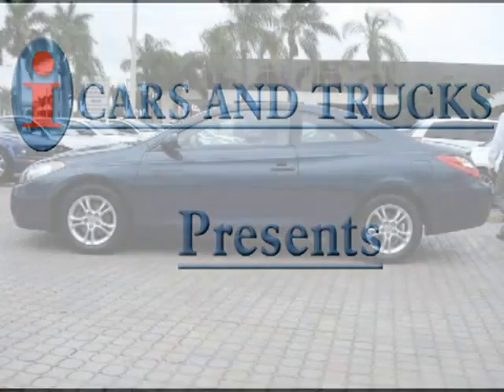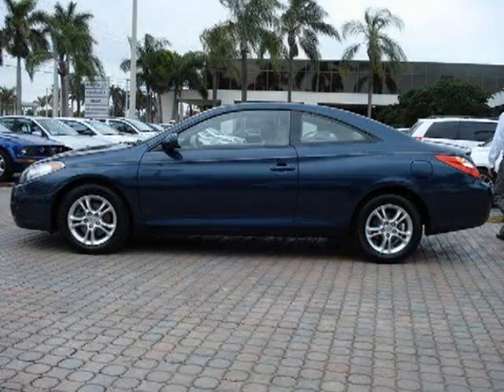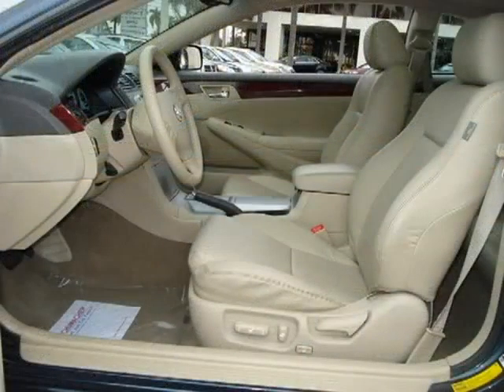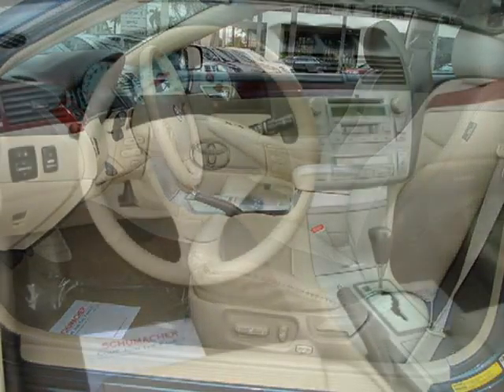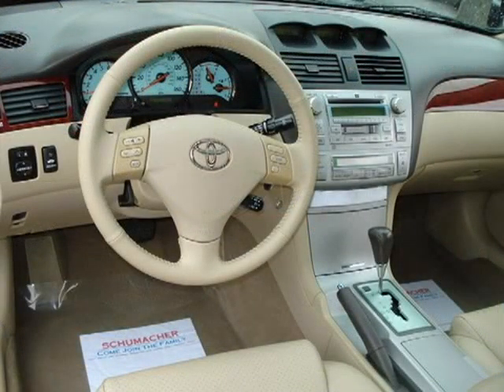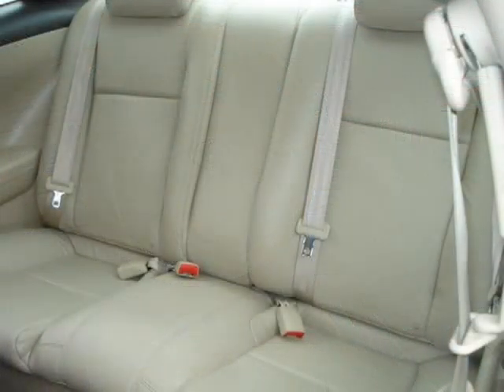2005 TOYOTA SOLARA west palm beach FL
Price: $ 14,770
Mileage: 51,857
Body Style: 2DR
Ext. Color: BLACK
Int. Color: BEIGE
Engine: DOHC 16V VVT-i I-4
Drive Type:
Fuel Type:
Doors:
Stock No.: B020126A
VIN: 4T1CE38P75U992036